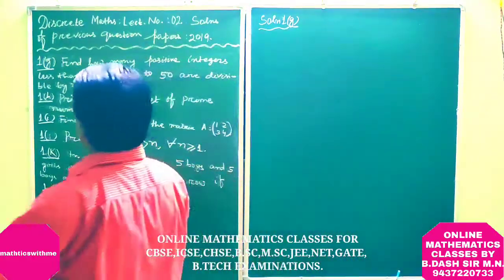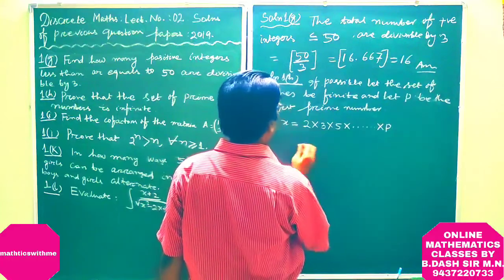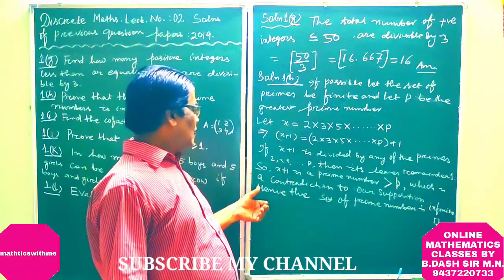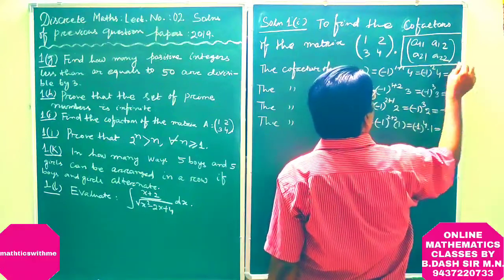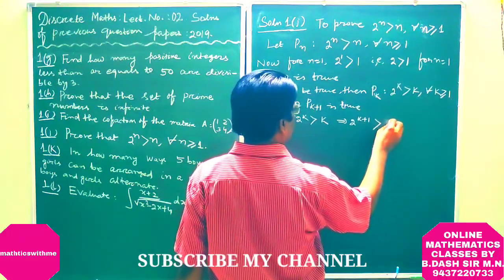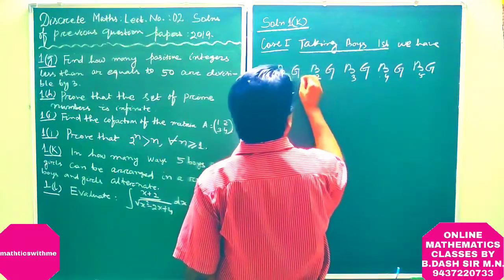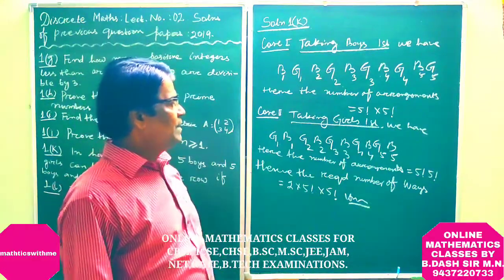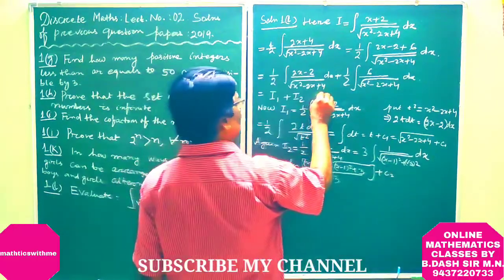DISCRETE MATHS . LECT.NO : 02. SOLUTIONS OF PREVIOUS QUESTION PAPERS : 2019 BY B.DASH SIR.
DISCRETE MATHS. LECT.NO. 02.
SOLUTIONS OF PREVIOUS QUESTION PAPERS .2019 BY B. DASH SIR.@mathematicswithme1396